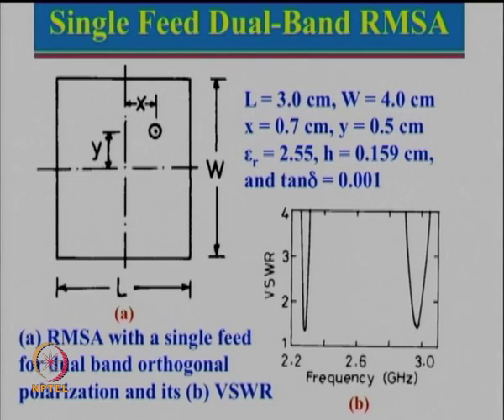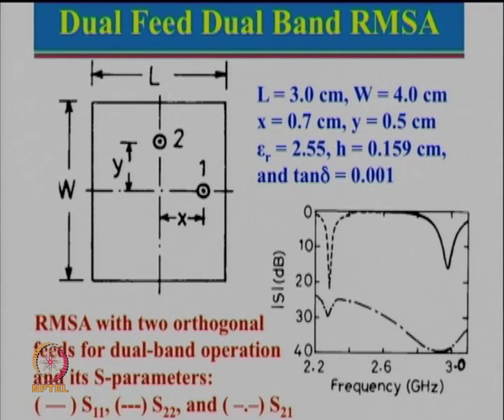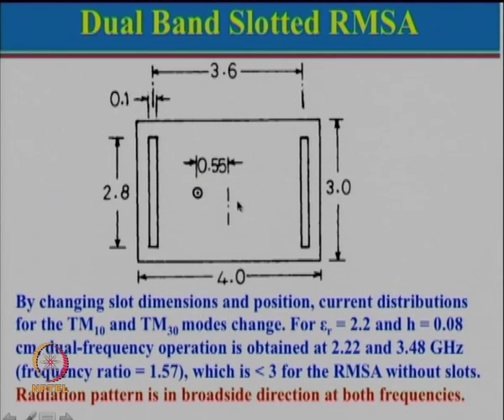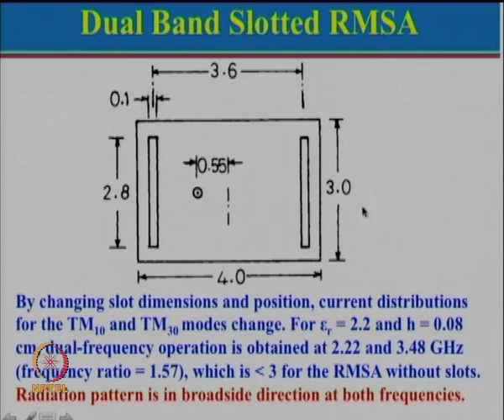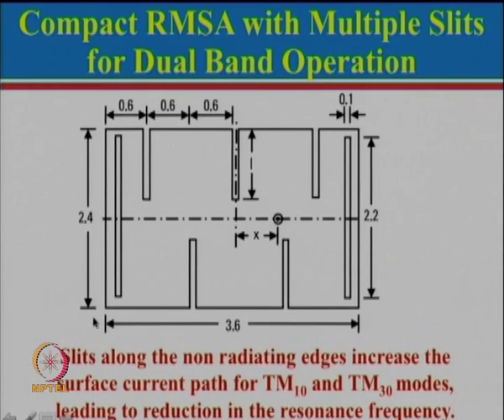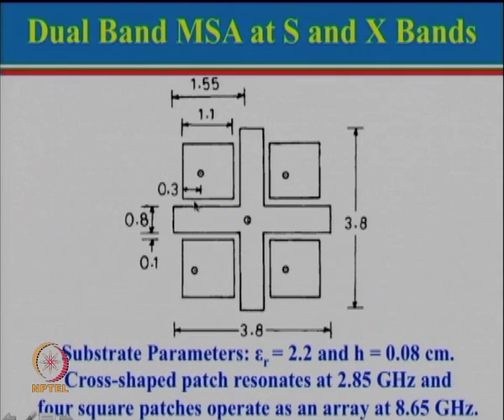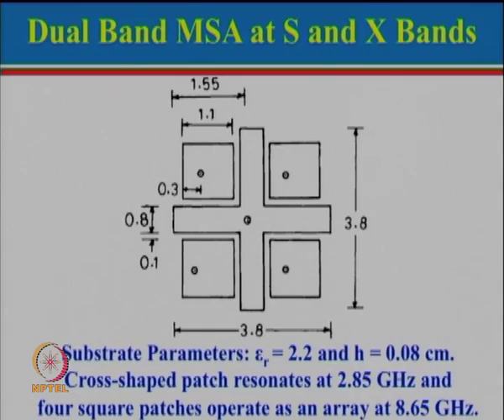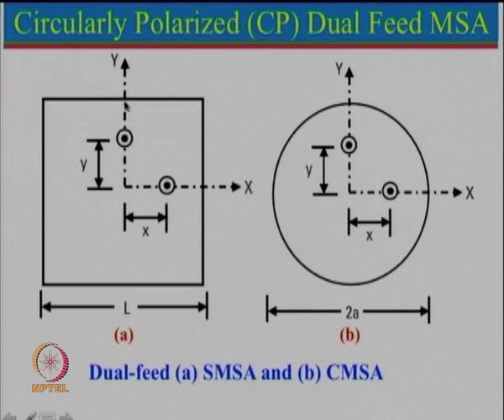Week7-Lecture 33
Tunable MSA-II

 To access the translated content:
1. The translated content of this course is available in regional languages.
 2. Regional language subtitles available for this course
 To watch the subtitles in regional languages:
 1. Click on the lecture under Course Details.
 2. Play the video.
 3. Now click on the Settings icon and a list of features will display
 4. From that select the option Subtitles/CC.
 5. Now select the Language from the available languages to read the subtitle in the regional language.